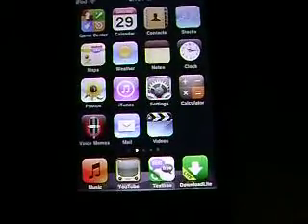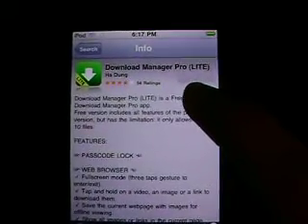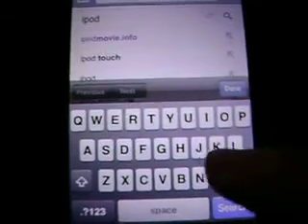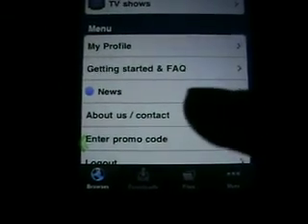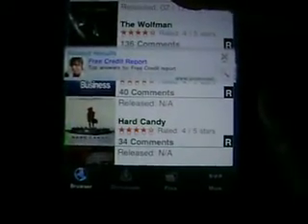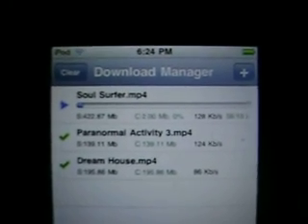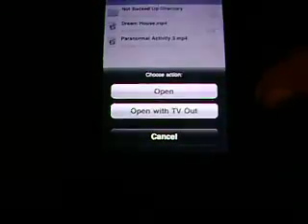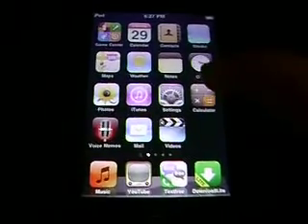How to get movies for free on your ipod!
Whats up guys hope this video helps you get your favorite movies any where you go for free. it is really simple and if you have any questions be sure to leave a comment and i will be sure to get back to you as soon as i can!

Ipodmovie.info is the site you need to go to if you missed me say the site name in the video.